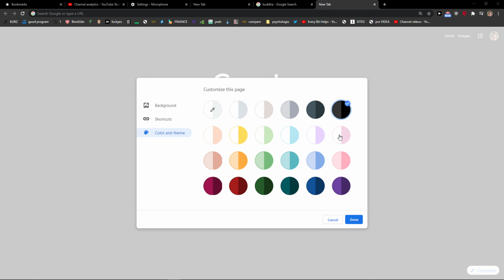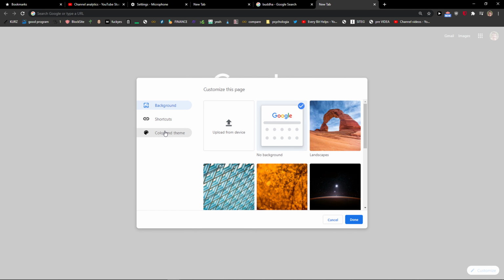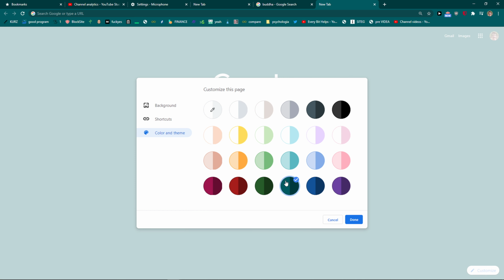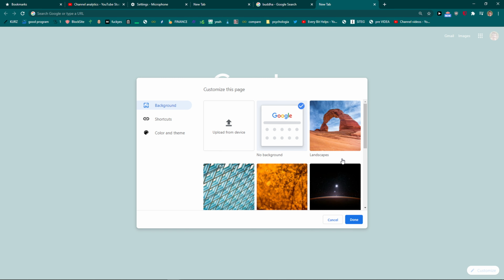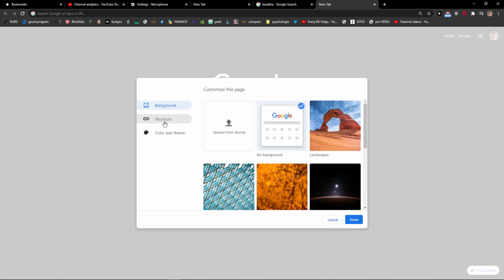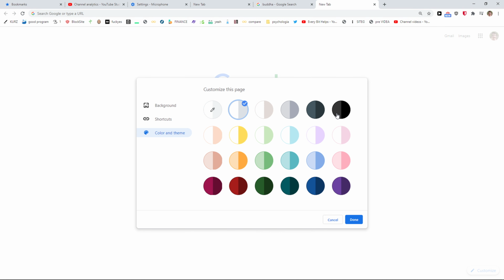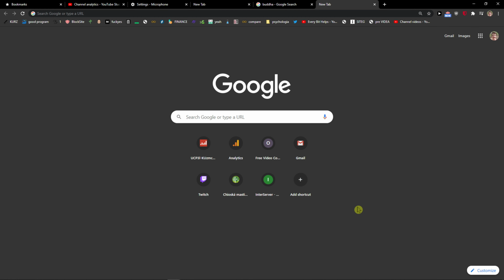How To Change Background In Google Chrome